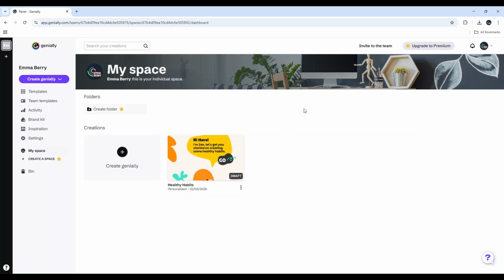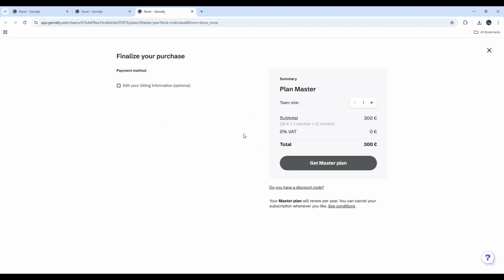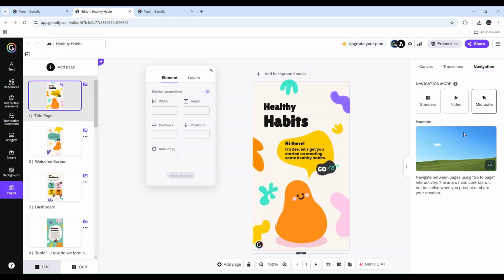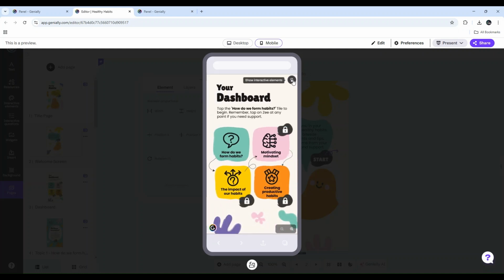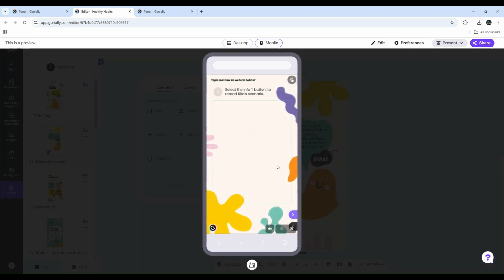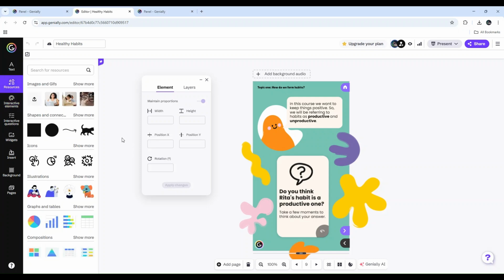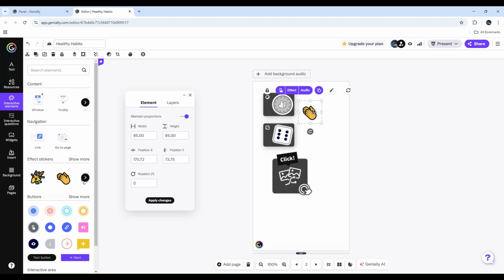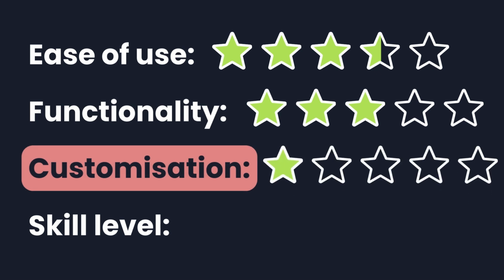Emma Tries...Genially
Welcome to the third instalment in the Emma Tries... series and today I'm trying Genially.

If gamification is your thing you will love this tool. Embed dice, timers and more to bring your ideas for life.

Watch as I bring my new personal project, Healthy Habits, to life!